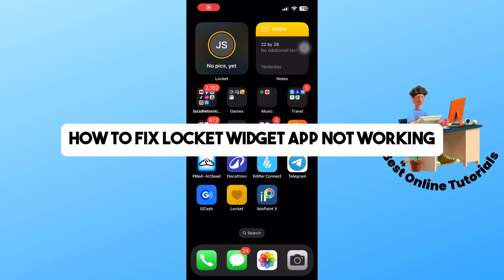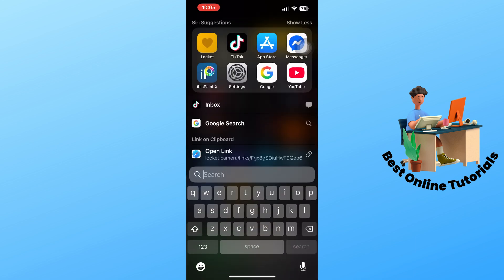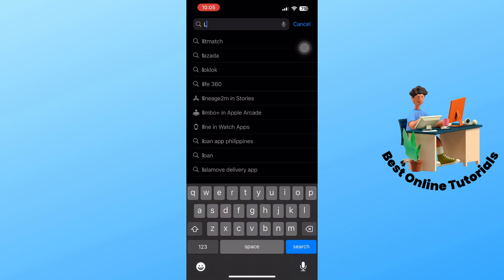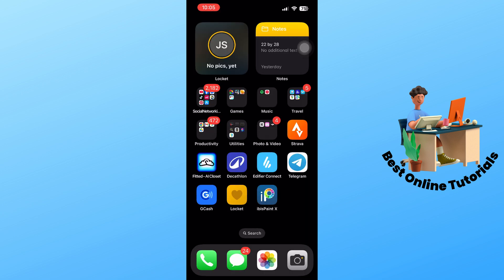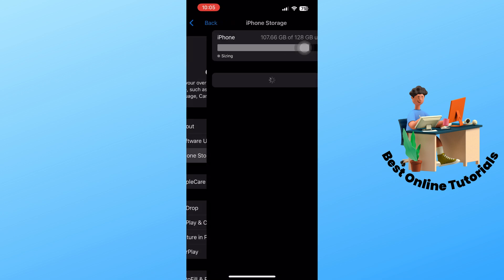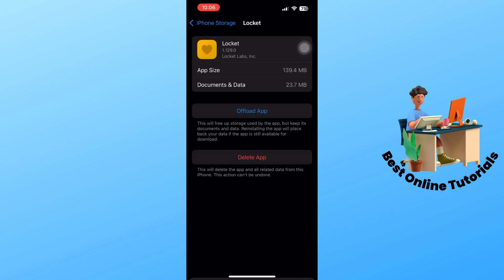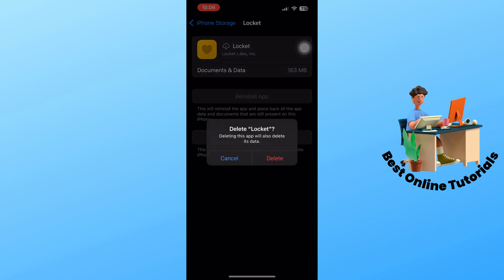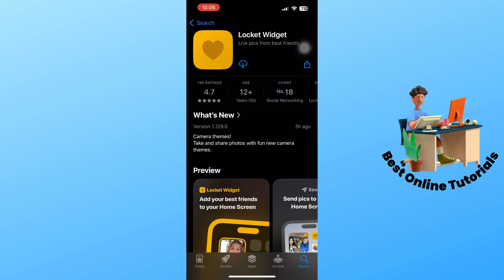How to fix Locket Widget app not working - Problem Solved (Works 2026)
How to fix Locket Widget app not working - Problem Solved

Are you experiencing issues with the Locket Widget app not working on your device? This video provides a troubleshooting guide to help you resolve the problem and get the app up and running again. From common fixes to more advanced solutions, we've got you covered. Watch to the end to learn how to fix the Locket Widget app not working issue and start using it seamlessly on your device.